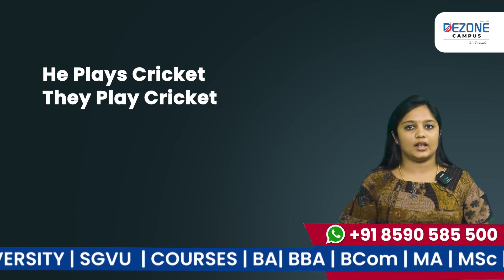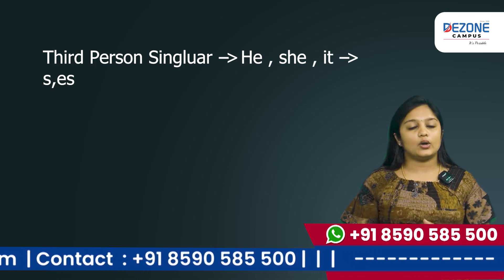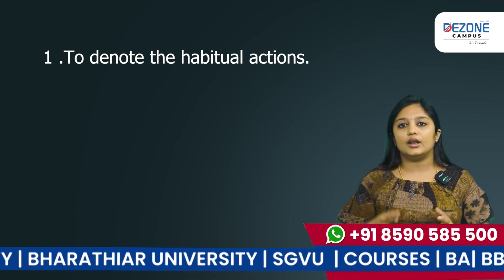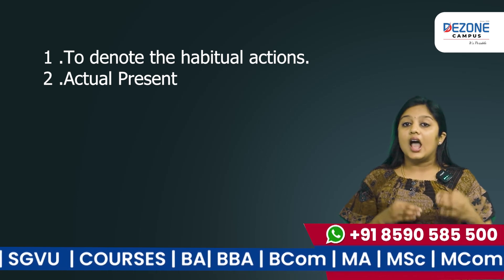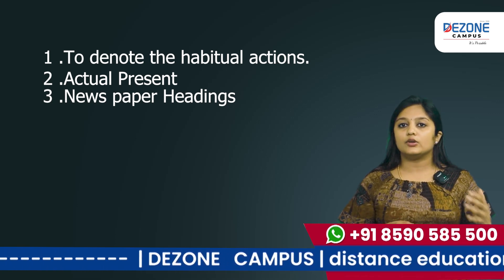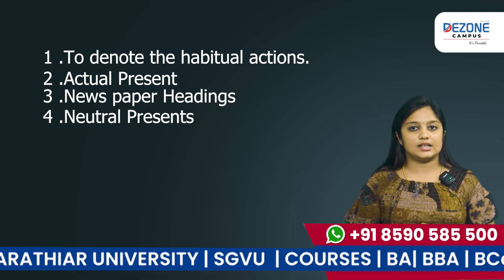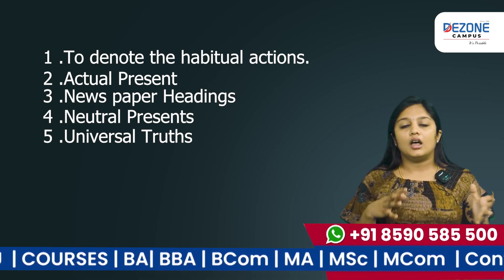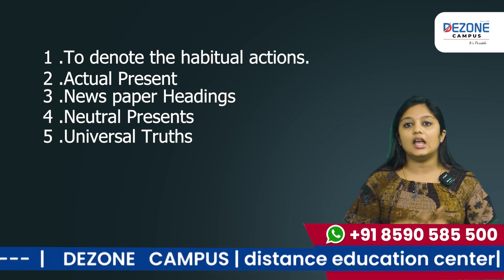ഇനി Simple ആയി പഠിക്കാം NIOS PLUS TWO SIMPLE PRESENT TENCE